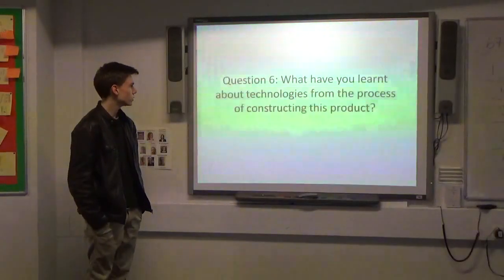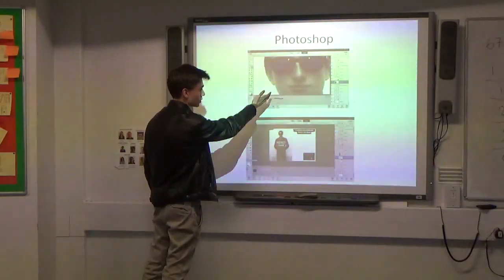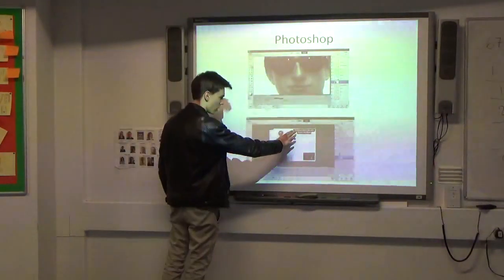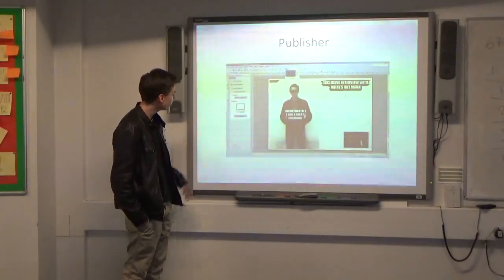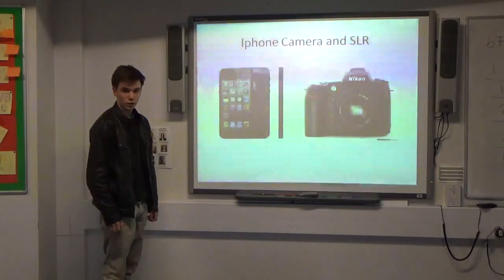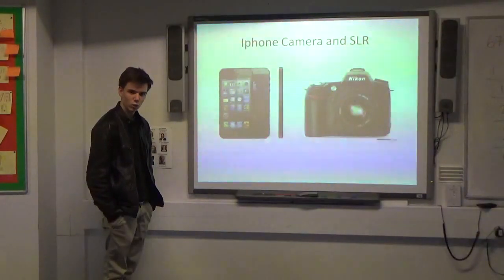Ben Question 6 Media